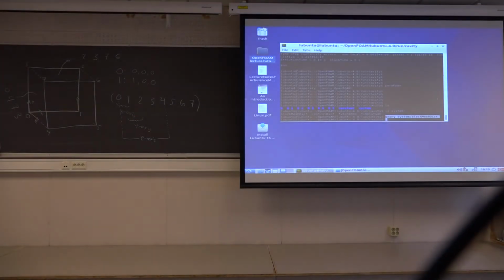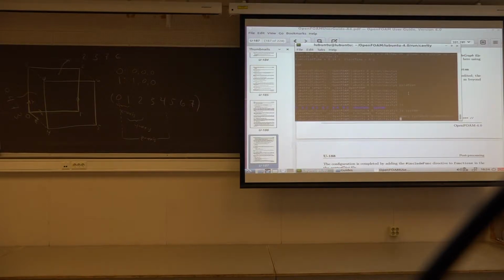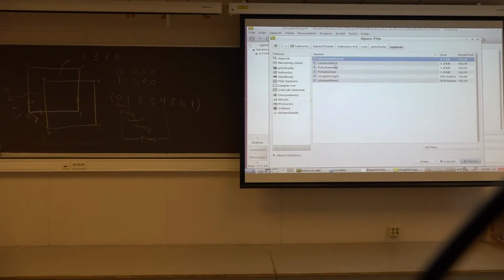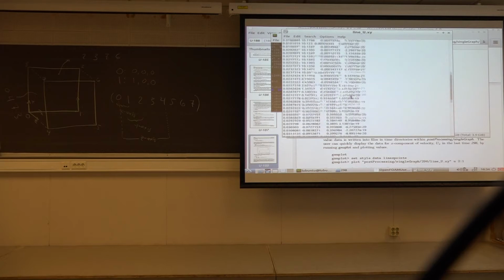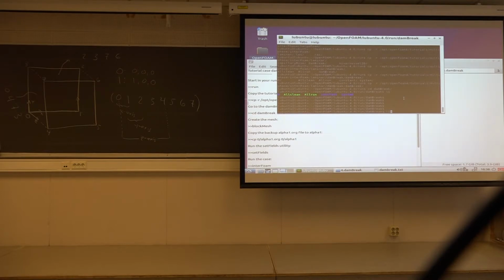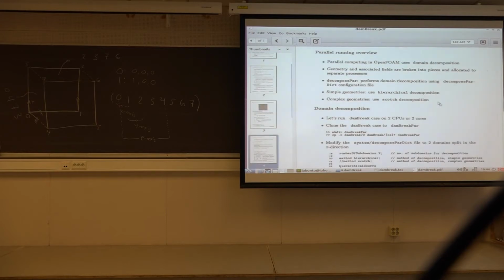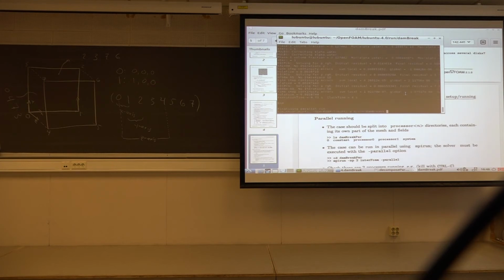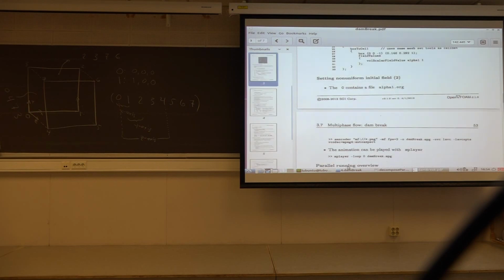8-B of TEP4545 Engineering Fluid Mechanics (Autumn 2016)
Eighth lecture of TEP4545 Engineering Fluid Mechanics held by Reidar Kristofferson at NTNU on 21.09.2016.